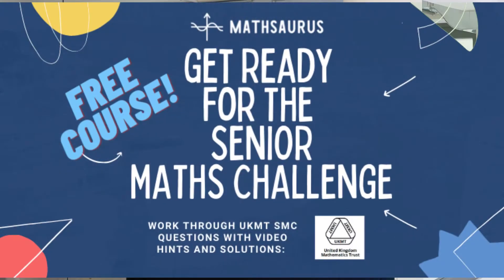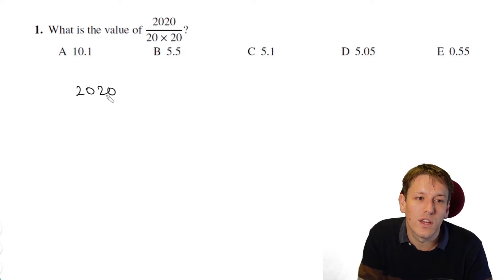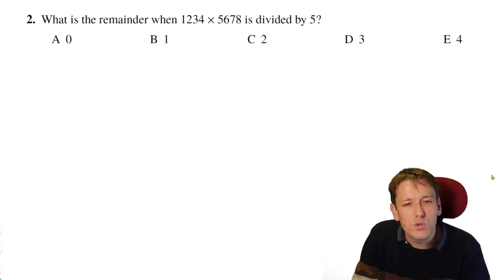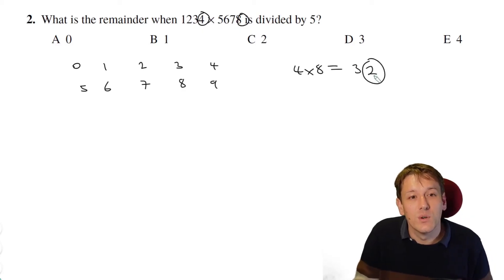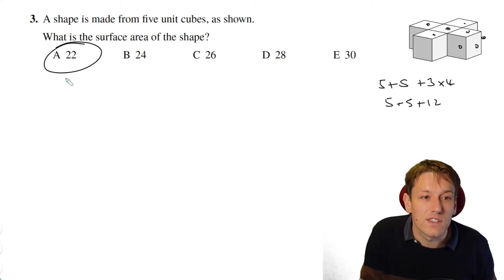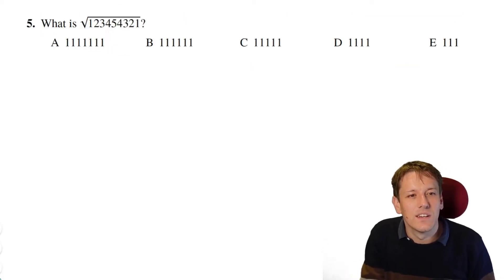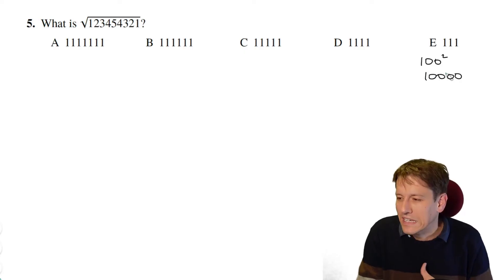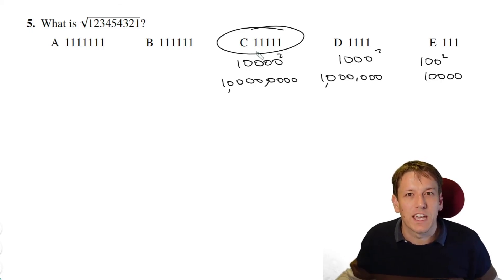Senior Maths Challenge UKMT 2020 - Questions 1,2,3,4,5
Working through Q1-5 of the UKMT Senior Maths Challenge from 2020.